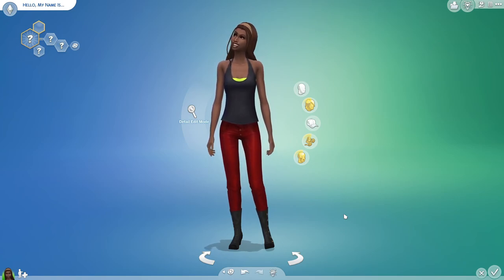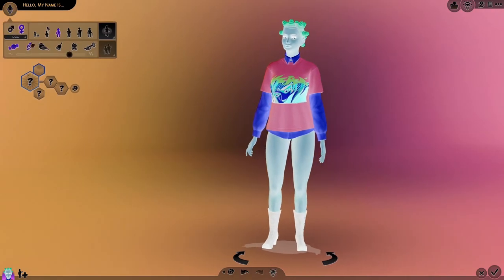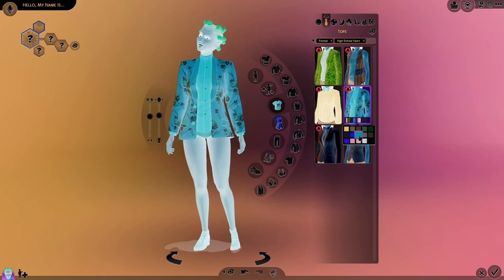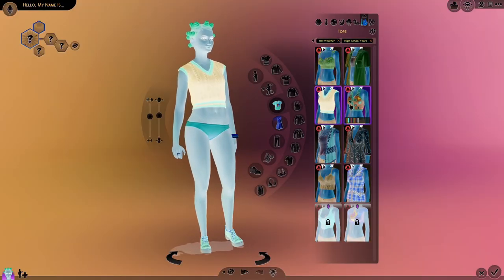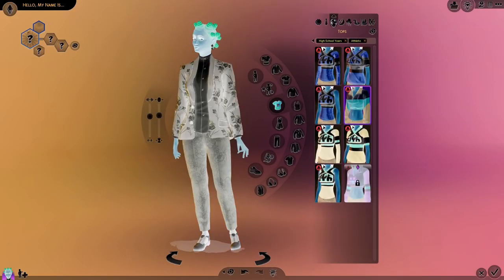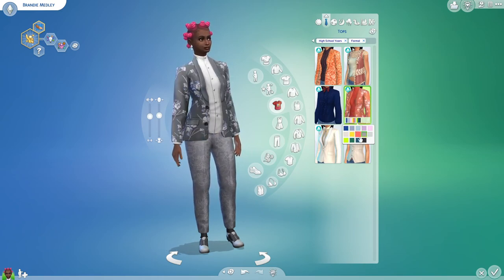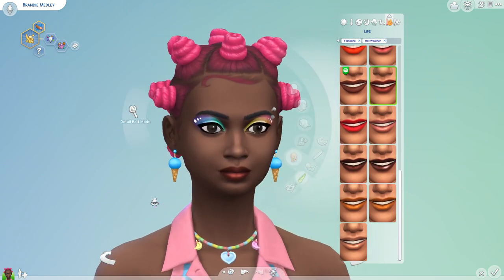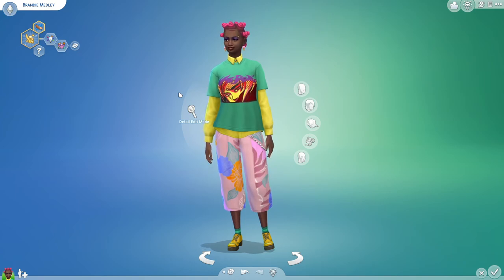I made a sim with inverted colors in the Sims 4 // CAS challenge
I tried a create a sim challenge where I made a sim with the colors inverted on my screen! Can I make this sim look good when I don't even know what colors I'm dressing her in?